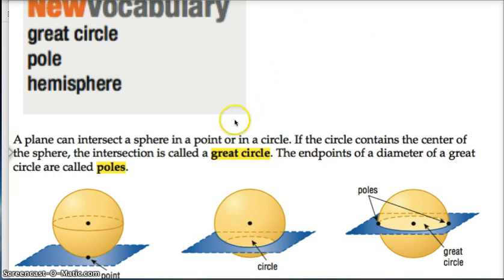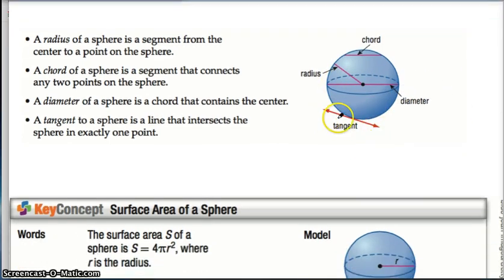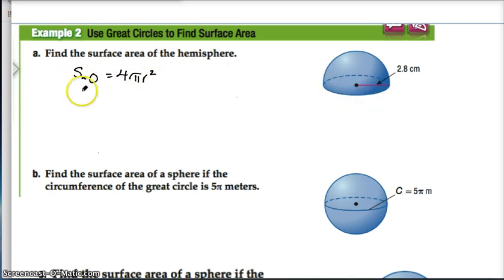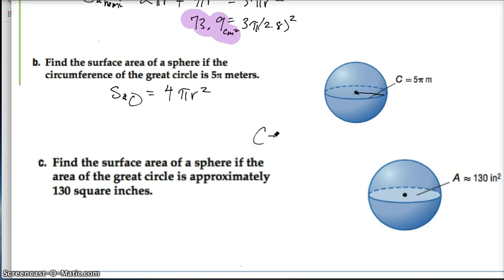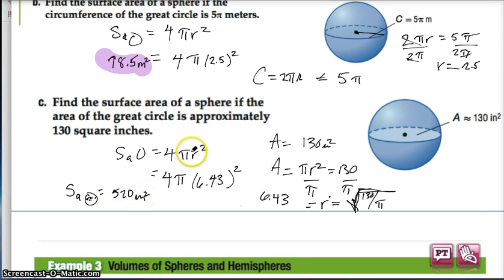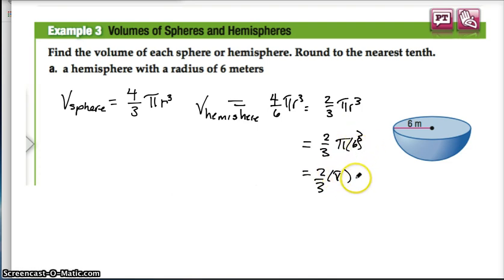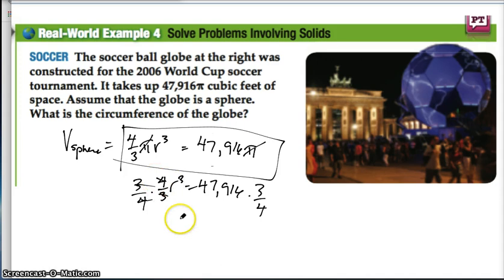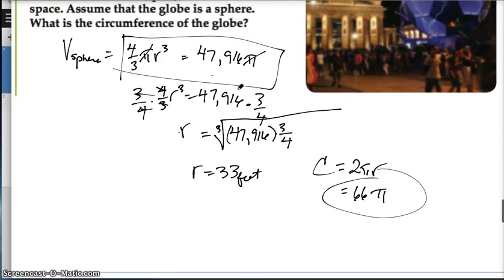Geo 12 6